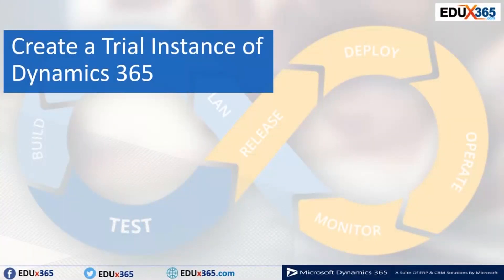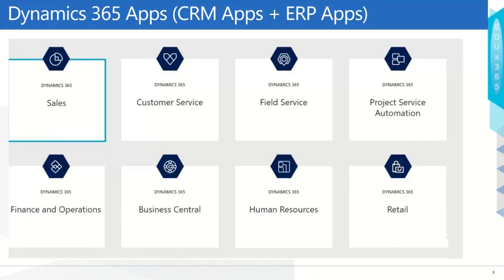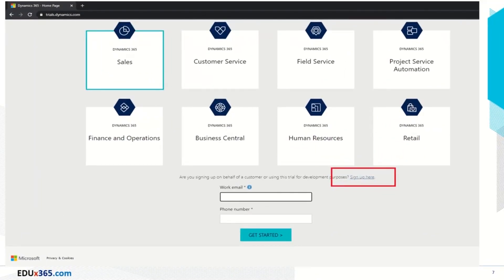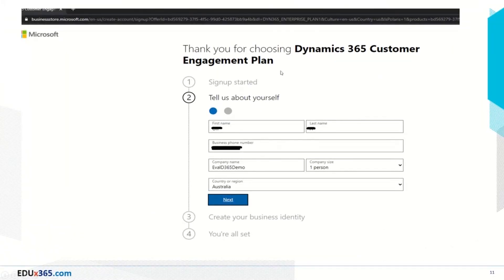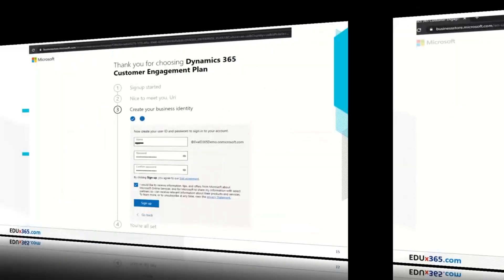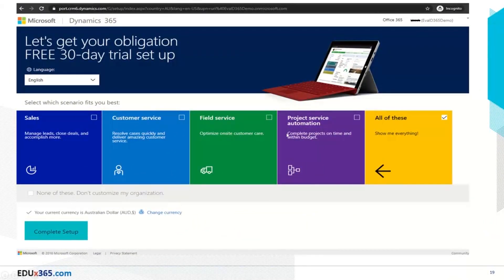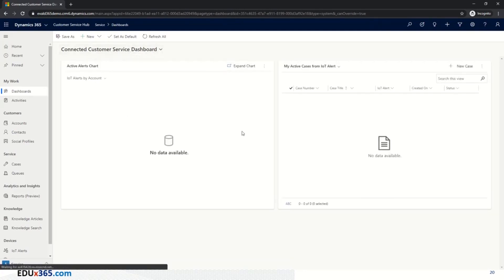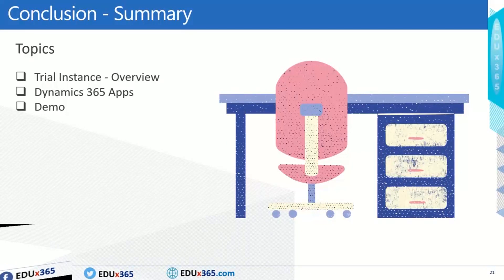Microsoft Dynamics 365 - Creating A Trial Instance || EDUx365.com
Microsoft Dynamics 365  - Creating A Trial Instance:  In this video, you will see the steps about how to creating a Trial Instance for Dynamics 365 CRM app.

- High-quality learning videos from experts in a variety of topics
- Bite-sized how-to lessons, practice projects, and teaching tips

EDUx365.com - your Educational Platform Partner for 365 days

Why EDUx365.com:
Best Online Courses on Leading Technologies
The more comfortable learning environment
365 days access as per your schedule
Find the right instructor for you

With a mission to improve lives through learning, EDUx365.com is the fast-growing online learning destination that helps students, companies, and governments gain the skills they need to compete in today’s economy.

Share your story with: EDUx365 Explore the courses and start learning today → EDUx365.com
Dynamics 365